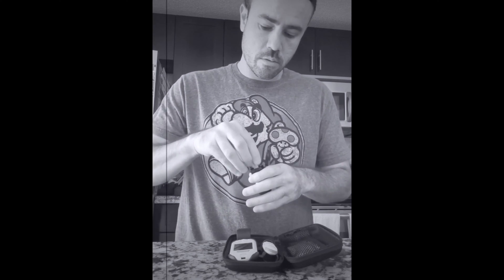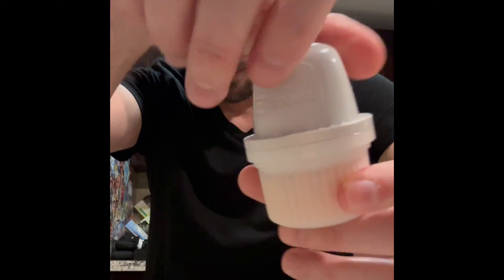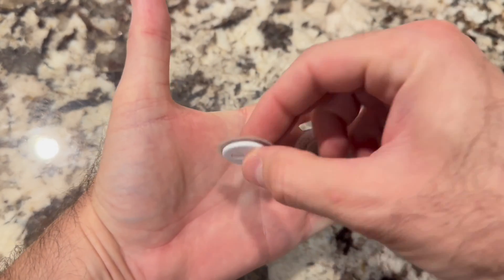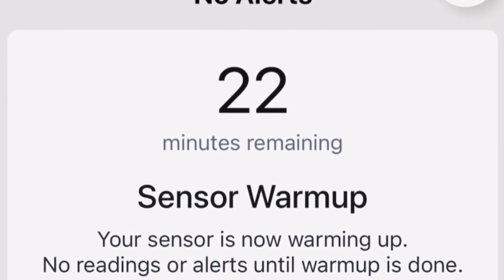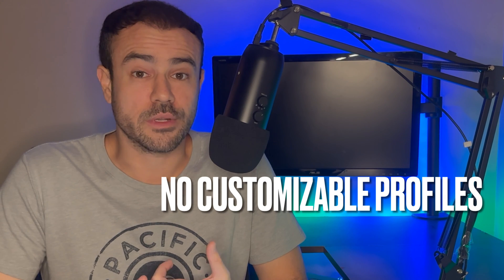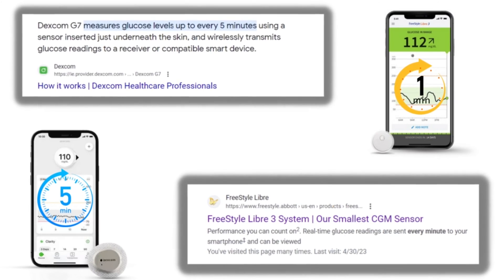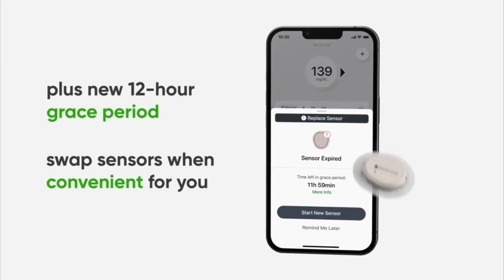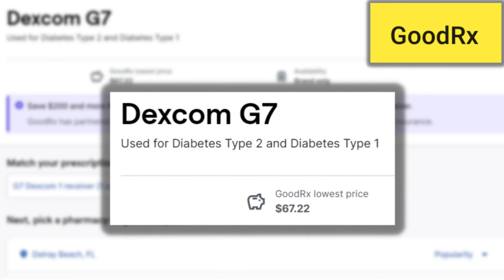Freestyle Libre 3 vs Dexcom G7 | SHOCKING results!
In this video I’ll share my first-hand experience with the newest CGMs on the market - the Freestyle Libre 3 and Dexcom G7! As a diabetic and Physician Assistant working in endocrinology, I'm always on the lookout for the latest technology that can help me manage my diabetes more effectively, and I'm excited to share my thoughts with you today.

In this video, I'll take you through all of the critical details you need to know about these two cutting-edge CGMs. From accuracy, size, software, warm-up time, sensor expiration, adhesive, bluetooth range, and everything in between. I'll delve into the nitty-gritty of both systems and give you my honest take on how they perform in real-world situations.

Moreover, I'll also be comparing these new CGMs to their predecessors, the Dexcom G6 and Freestyle Libre 2, and highlighting the key differences and improvements you can expect. With a side-by-side comparison, you'll be able to see just how far CGM technology has come in recent years and what you can expect from these new systems.

Whether you're a type 1 diabetic, type 2 diabetic, or prediabetic learning about CGM technology, this video is for you.